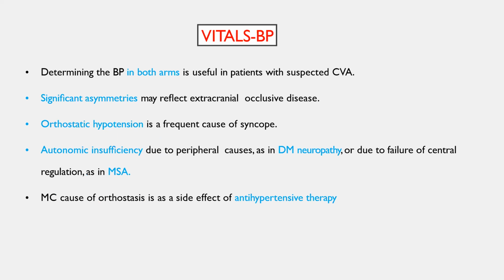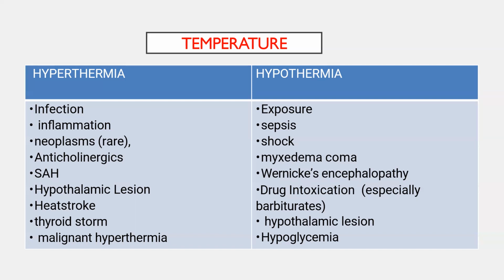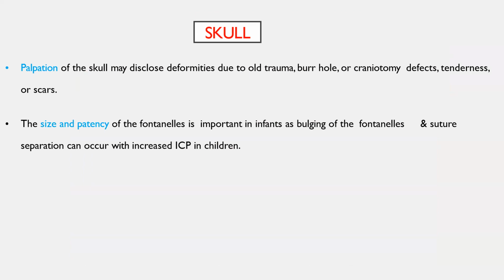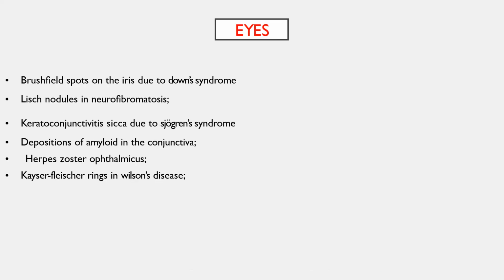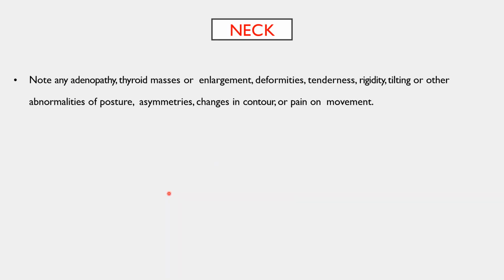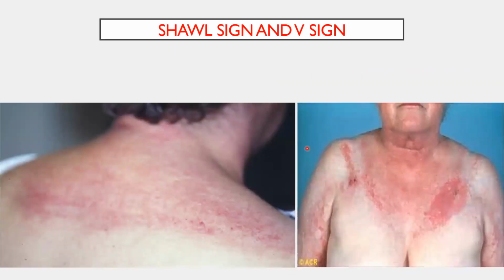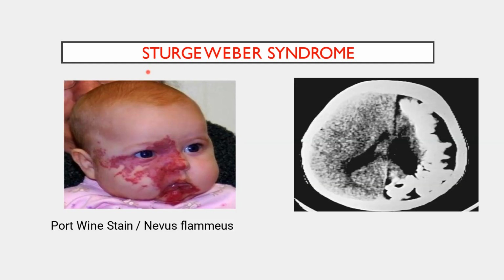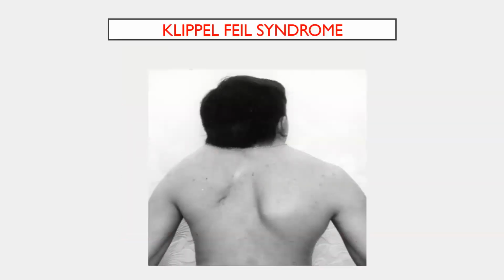General Physical Examination(GPE) In Neurology By Dr Ganesh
Would be much beneficial for MD General medicine and DM Neurology Residents
Covered as a resident what we should see from head to toe in neurology case